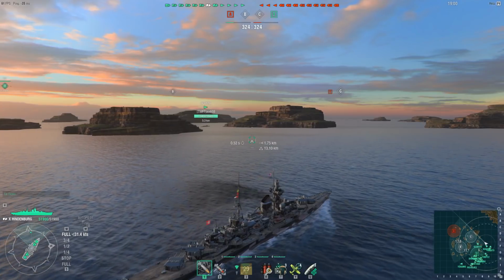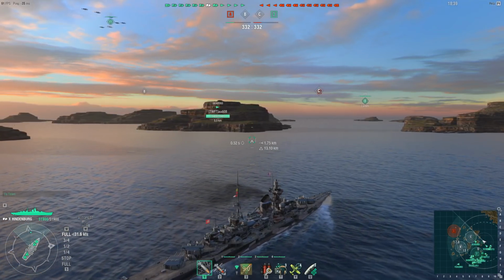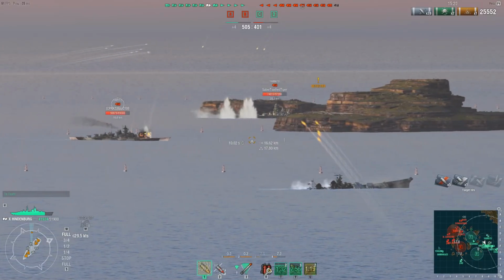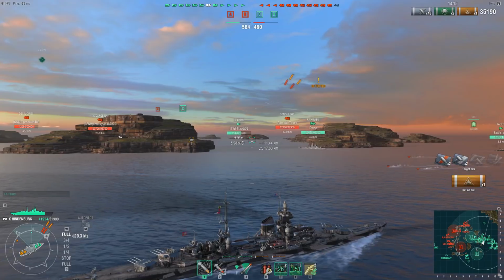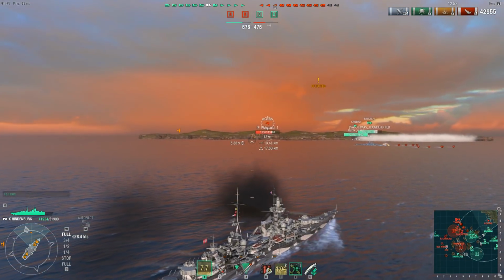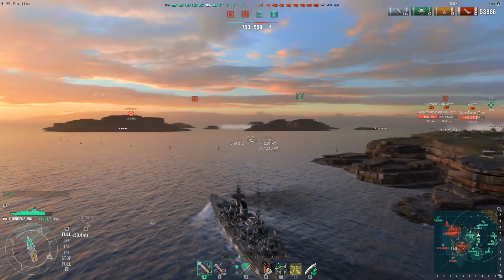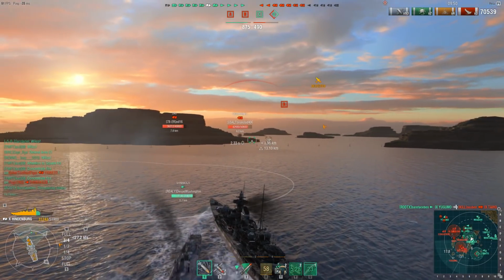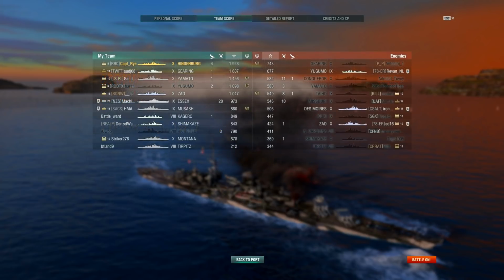Return to the Hindenburg